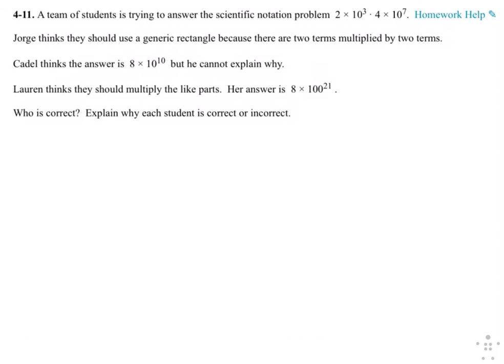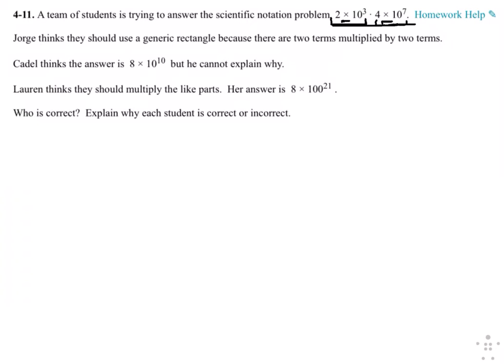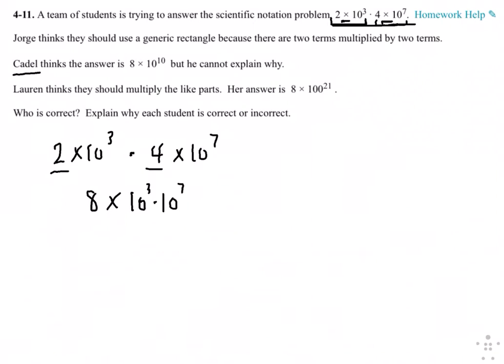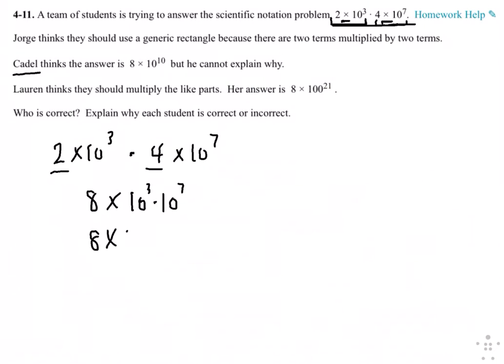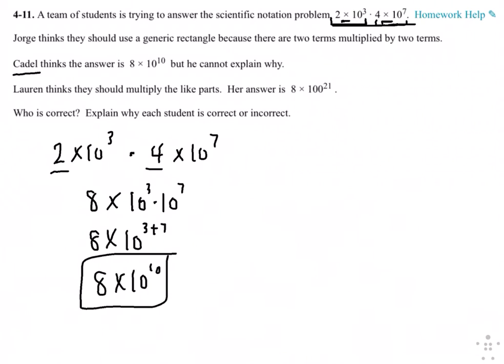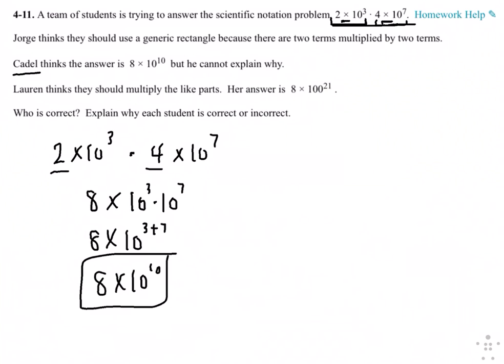CPM Algebra Chapter 4 Problem 11